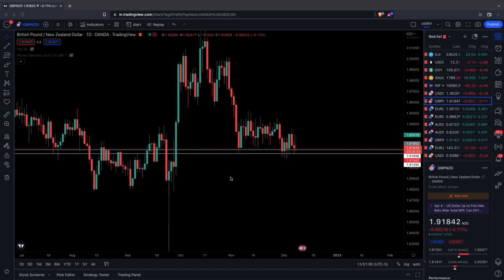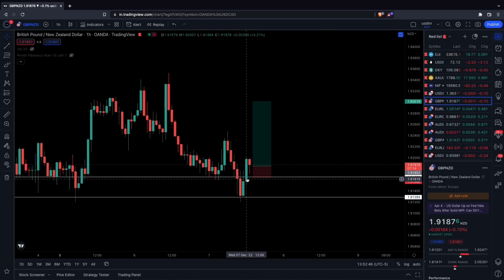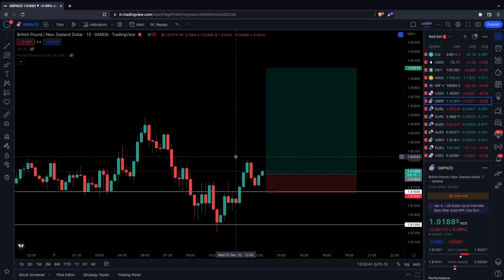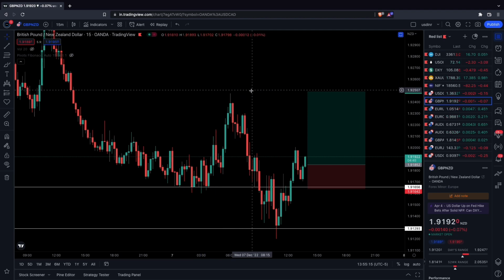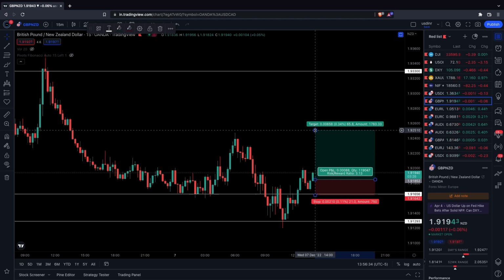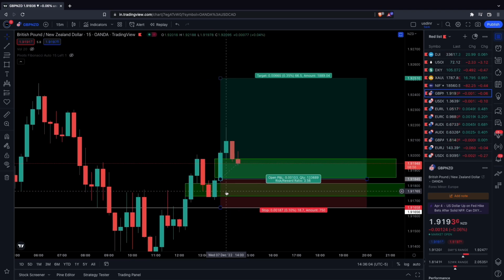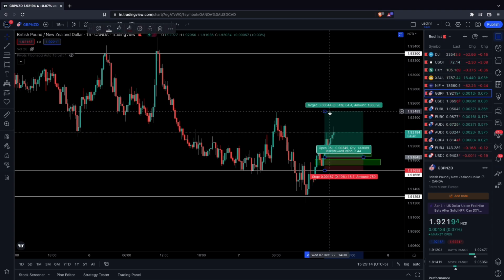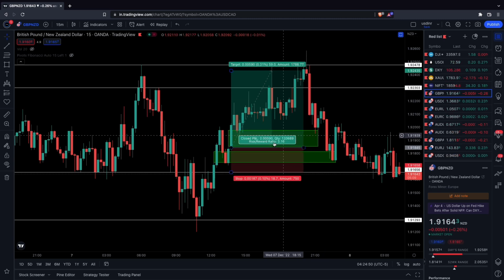Live Forex Trading (GBPNZD)- Strategy and Trade Management